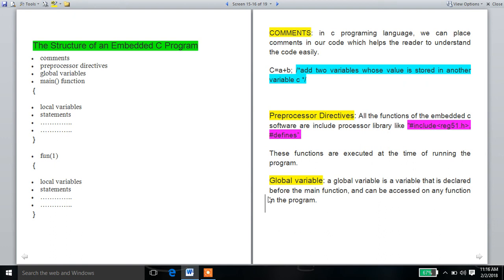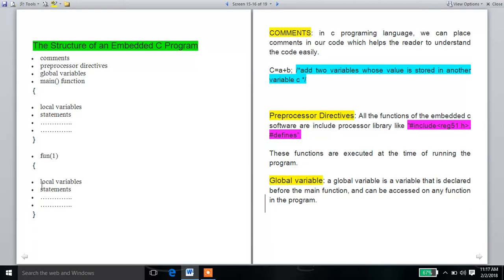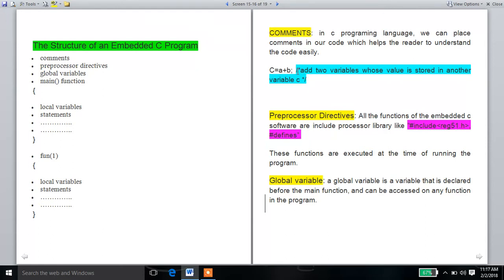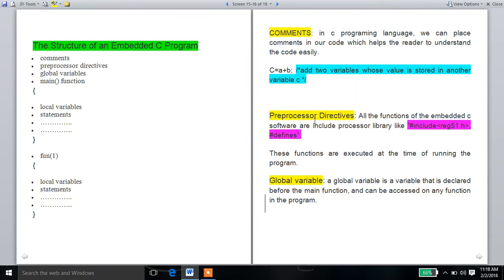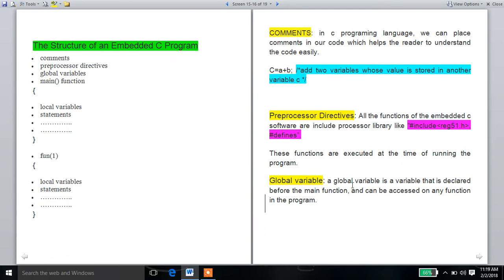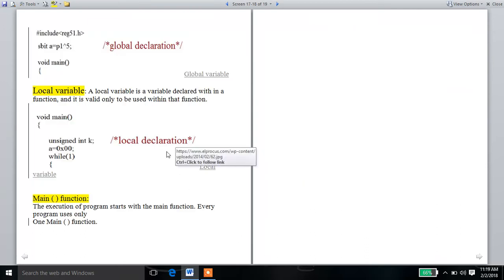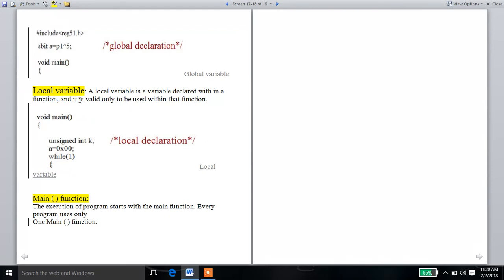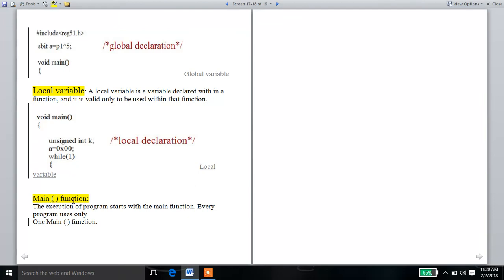Embedded C tutorial-03||structure of Embedded C program||One Thought